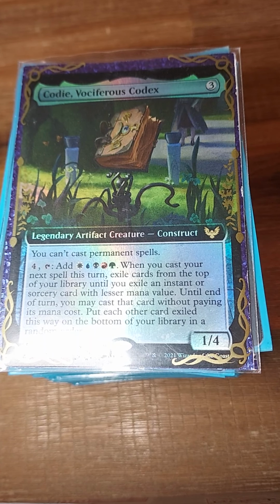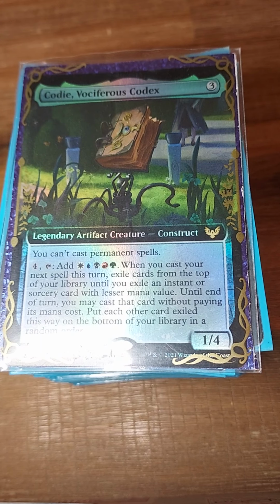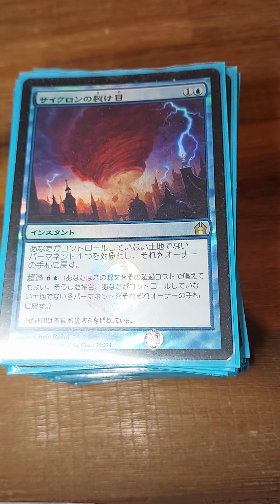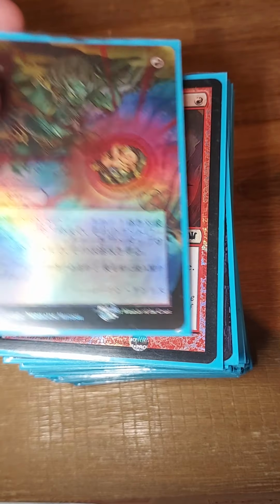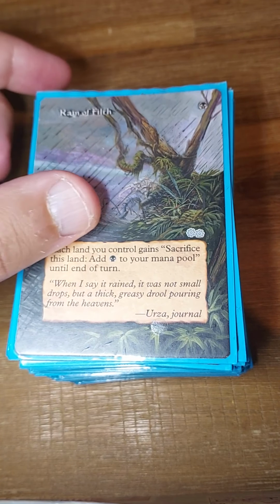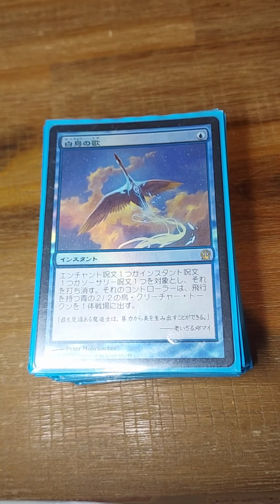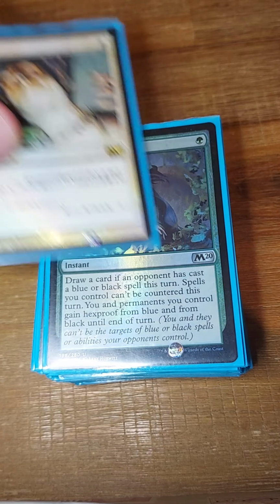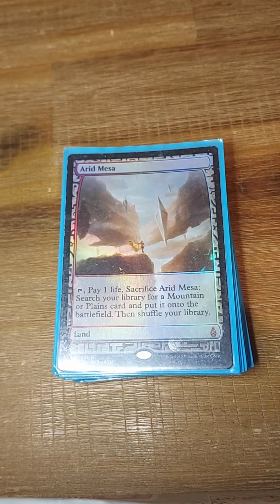Codie cedh bling build 2021